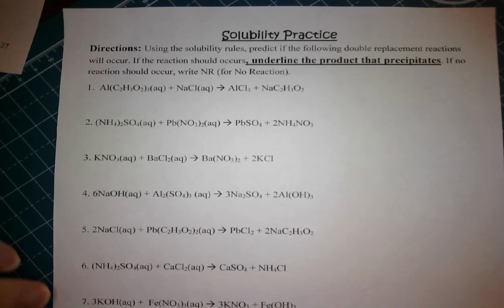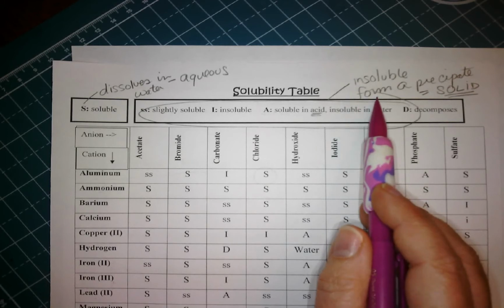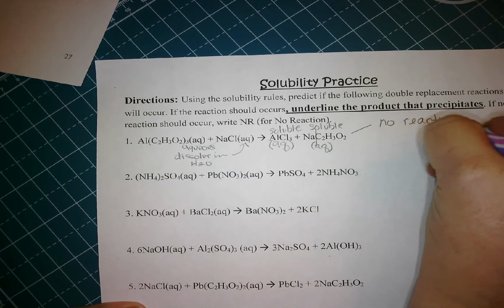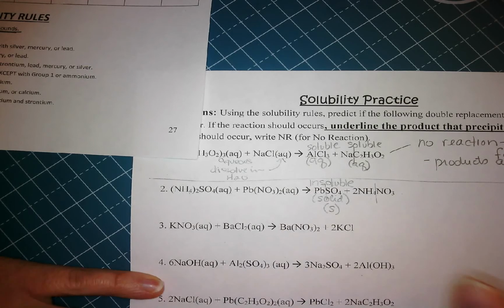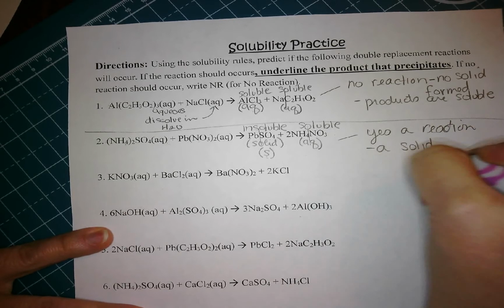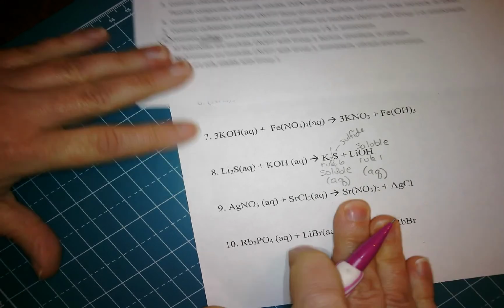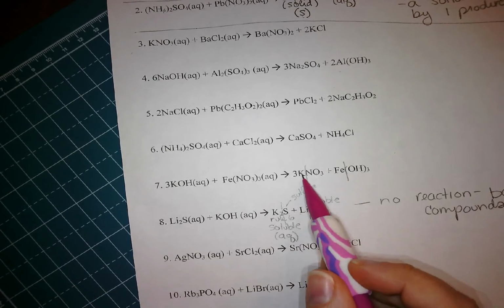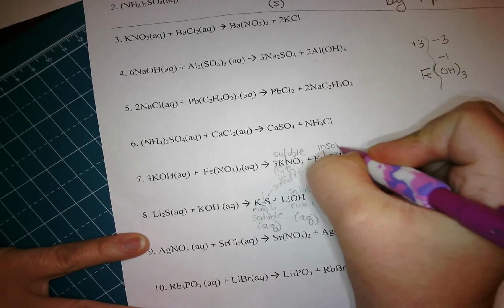Solubility & Solubility Table use - page 31